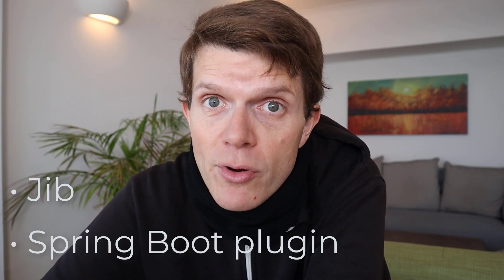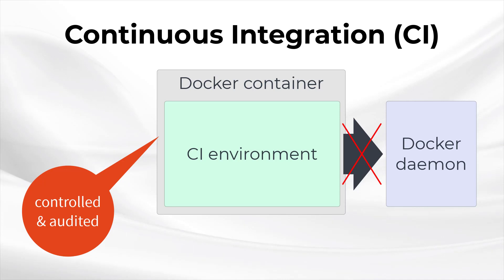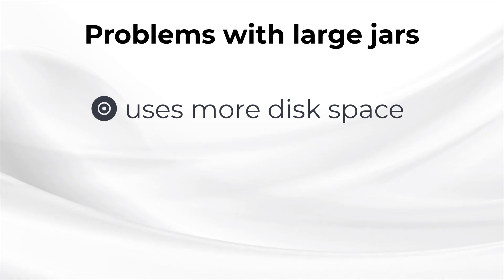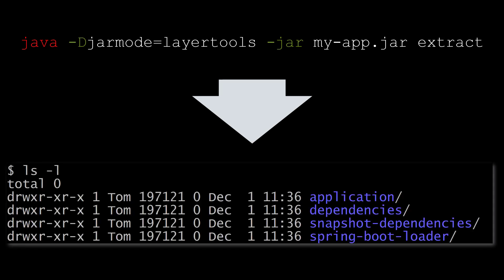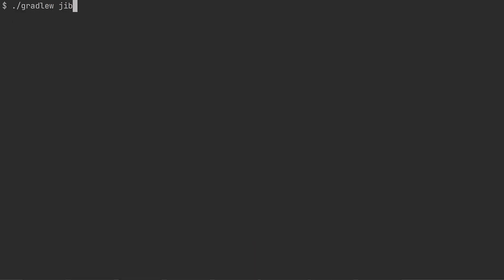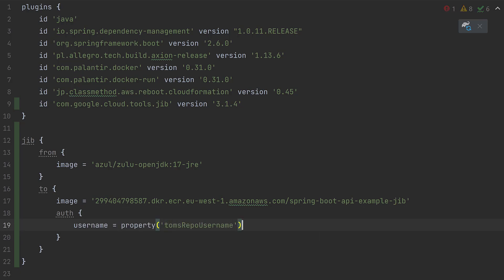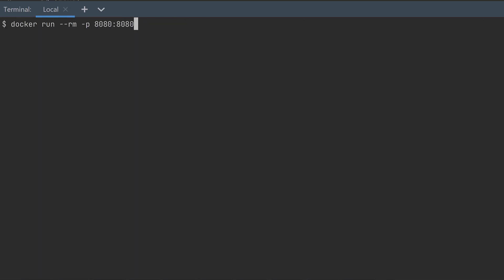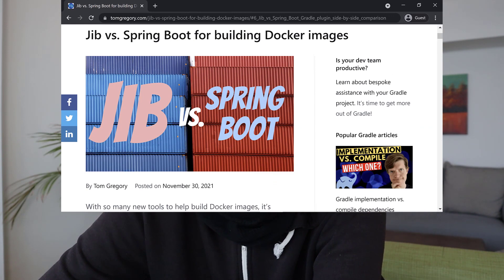No more Dockerfile with Jib + Spring Boot plugin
Are you still using a Dockerfile to build your application's Docker image?

Don't waste your effort any longer by using the Jib and Spring Boot plugins to generate the image for you. You'll use less storage and save time thanks to layering support. In this video you'll see a comparison of how both options work in a Java project built with Gradle.

▶️ Introduction 0:00
▶️ Problem building Docker images 0:55
▶️ Faster Docker images builds with layering 2:23
▶️ Layering in Spring Boot jar files 4:15
▶️ Building Docker images with Jib 5:56
▶️ Building Docker images with Spring Boot plugin 9:19
▶️ Final thoughts 11:33

🚀 FREE GRADLE INTRODUCTORY COURSE - Get Going with Gradle - the fastest way to a working knowledge of Gradle

🦸 GRADLE HERO COURSE TO MASTER JAVA PROJECTS - take back control of your Gradle build